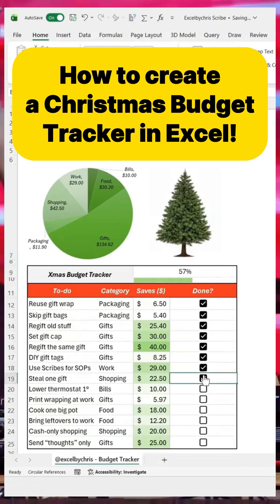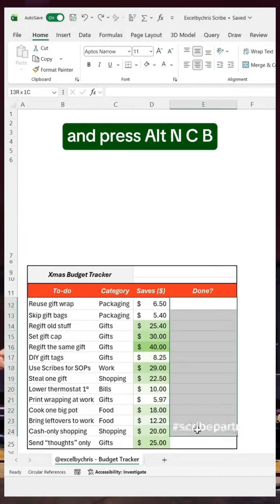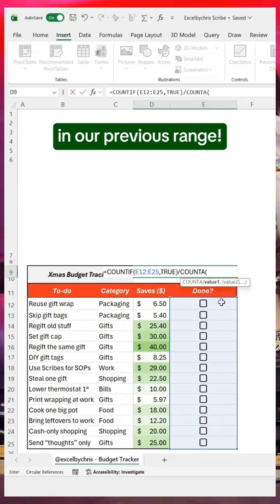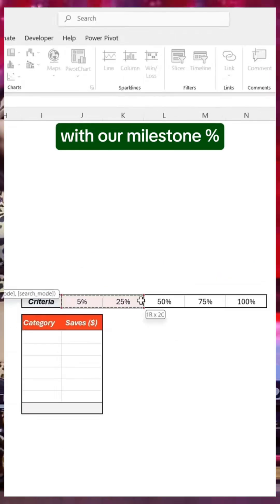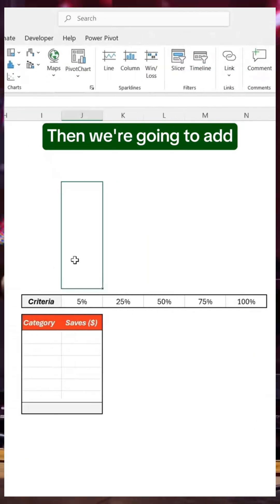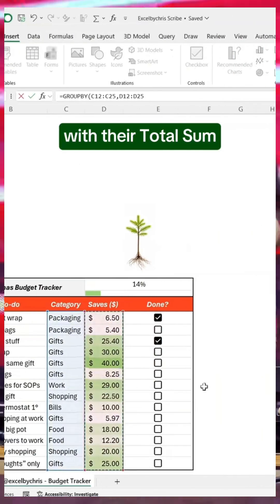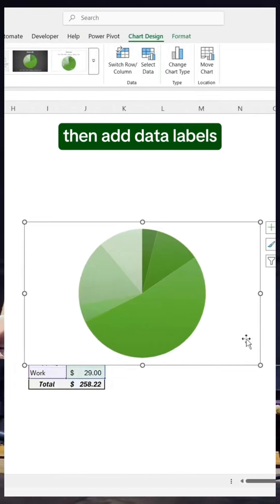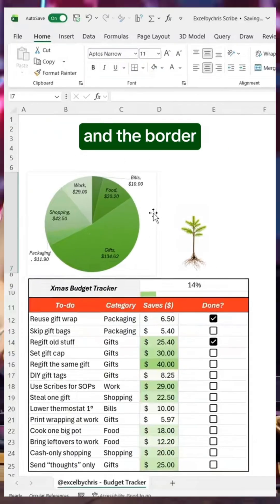How to create a Christmas Budget Tracker in Excel!